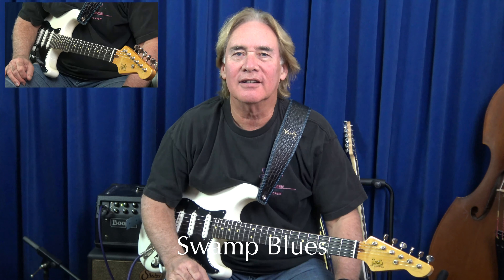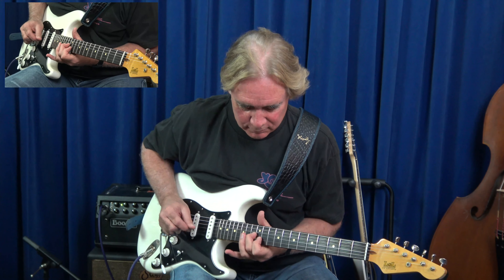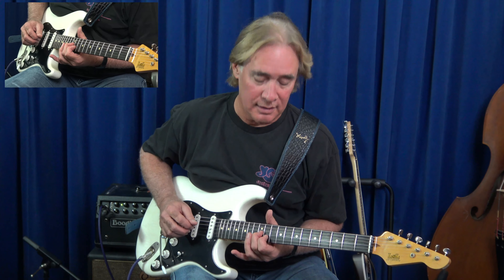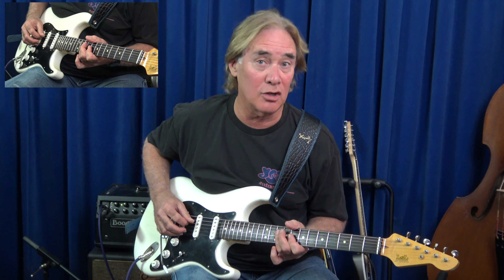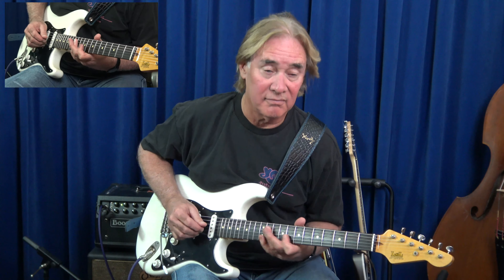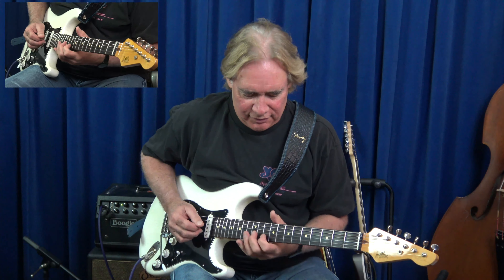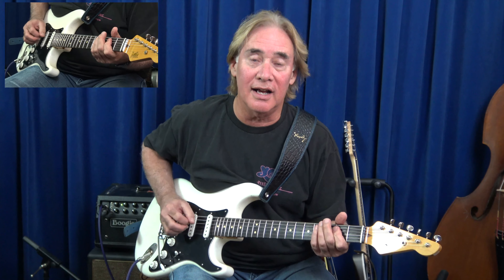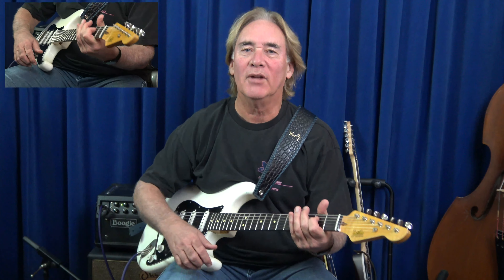Dig this swampy, greasy blues guitar lick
Carl teaches a doublestop swamp blues lick. For TABs to this lesson and for hundreds more lessons, visit the CV Academy at Truefire!

Carl Verheyen | Guitarist | Electric Guitar | Acoustic Guitar |  Educator I Solo Artist |  Supertramp
► Be Carl's student at the CV Academy!